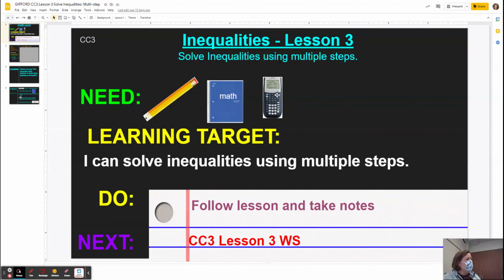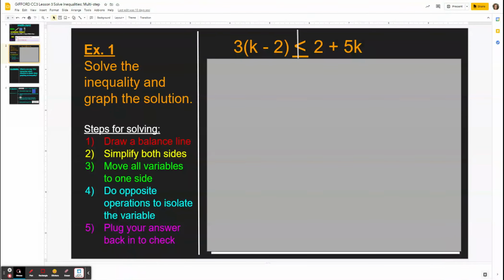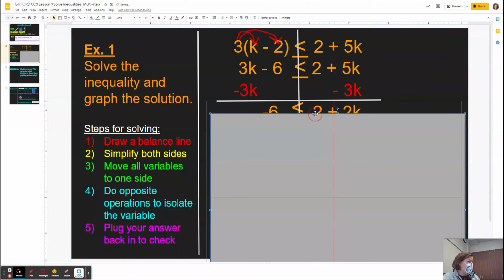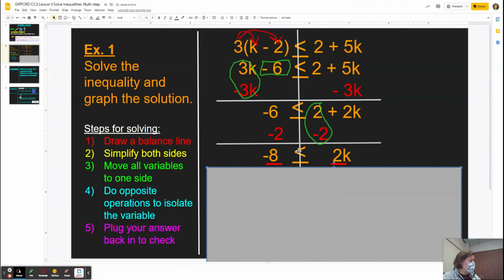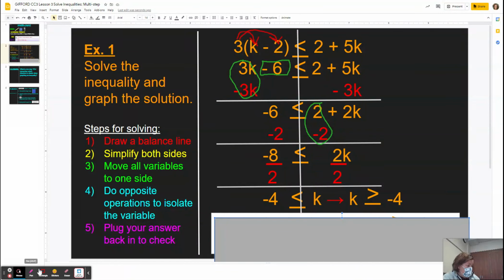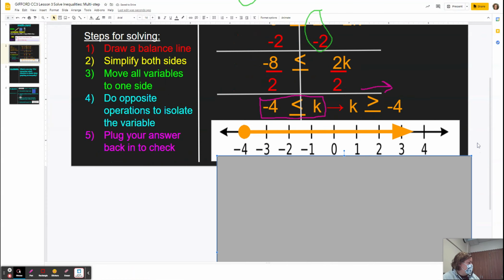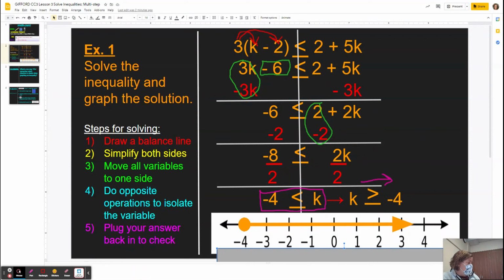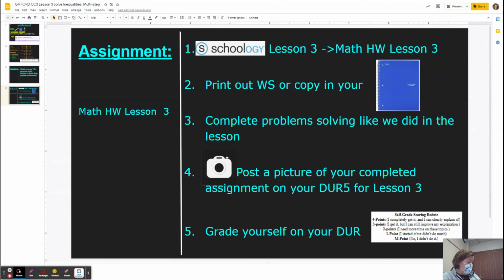GIFFORD CC3 Lesson 3 Solve Inequalities: Multi-step - Google Slides